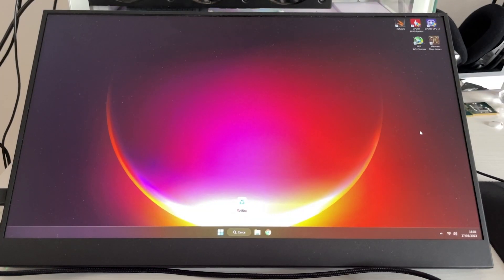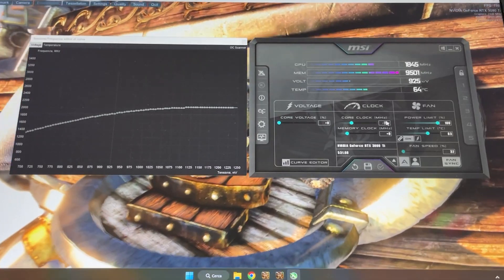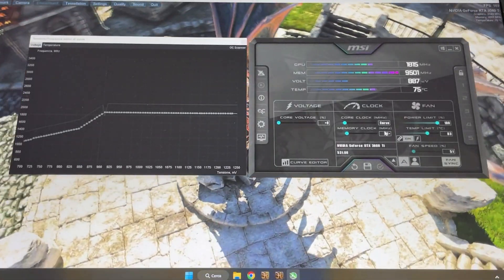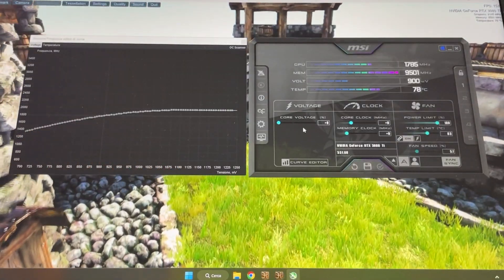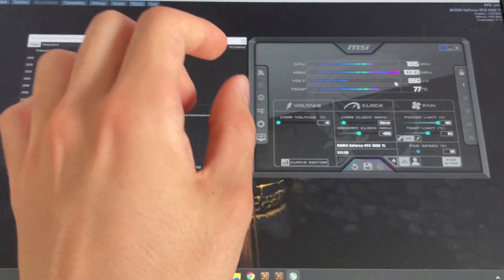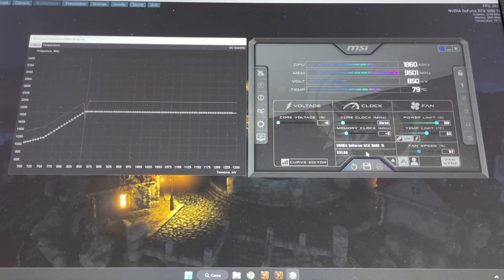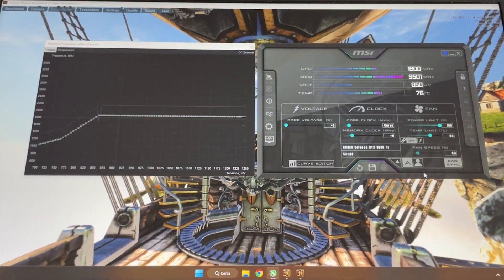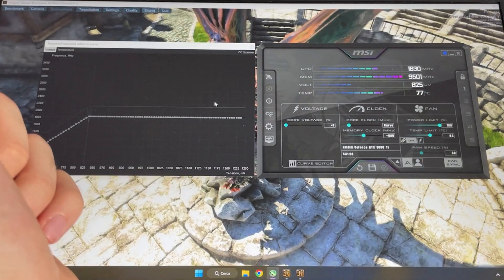Undervolt your RTX 3080 Ti for more FPS and Lower Temperature! - Tutorial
Undervolting really seems to be the best option in terms of GPU optimization for the RTX 3000 series. Be it a 3090 Ti, 3080, 3070 Ti or even a 3060 Ti, I’d still recommend doing it. If you do it properly, you’re gonna lose virtually 0 performance or even get an increase, while dramatically reducing heat and power consumption. Today we are featuring a RTX 3090 PNY XLR8 triple fan and using an 850W 80 Plus Platinum Corsair PSU!

The tutorial also works for the RTX 3090 Ti